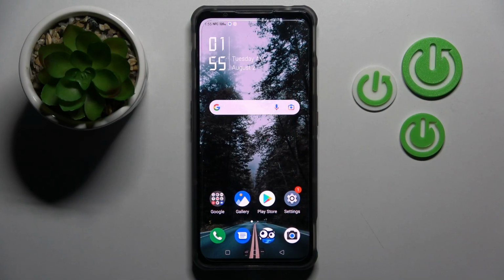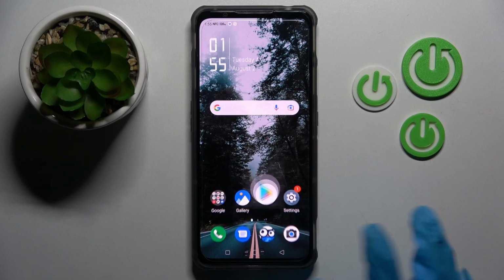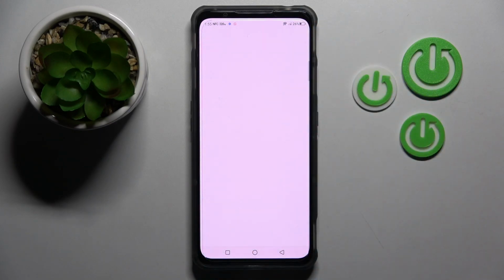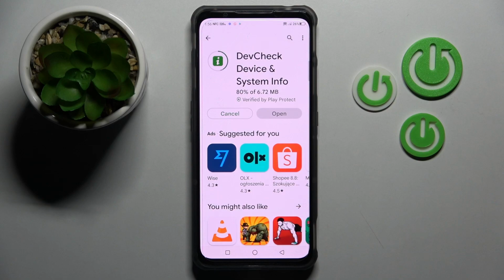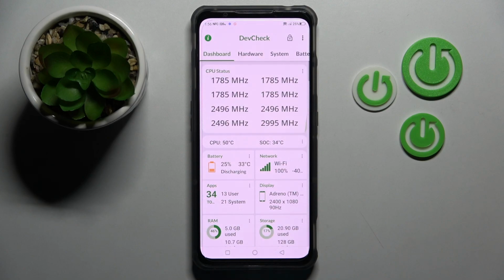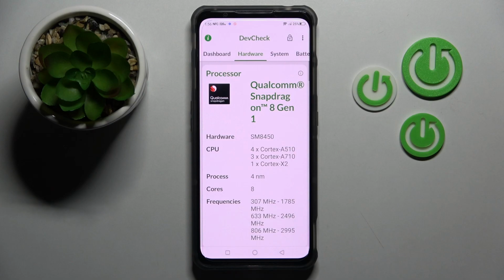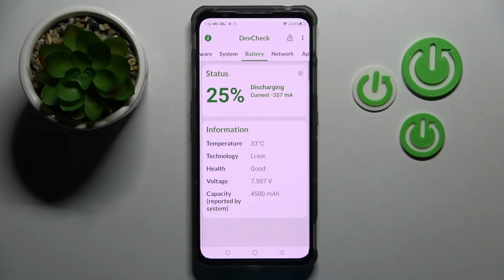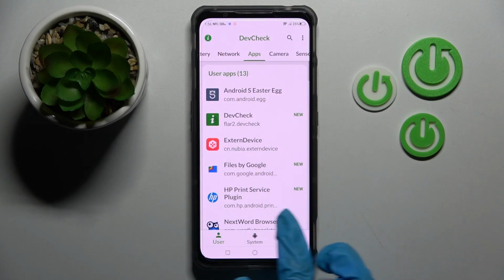NUBIA RED MAGIC 7 - How To Check Phone Hardware & Specifications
If you want to see specifications and hardware on Nubia Red Magic 7, this video might be essential. Simply follow our step-by-step video tutorial and learn how to view hardware info about Nubia Red Magic 7 in dev check app. If you found this guide useful, please visit our YouTube channel HardReset.Info, also Consider subscribing to our channel, leave us a like, or comment as it greatly help us in making future guides for you. Cheers!

How to check hardware info on Nubia Red Magic 7 ?
What hardware do i have on Nubia Red Magic 7 ?
Phone specification on Nubia Red Magic 7 ?
Can i check hardware on Nubia Red Magic 7 ?